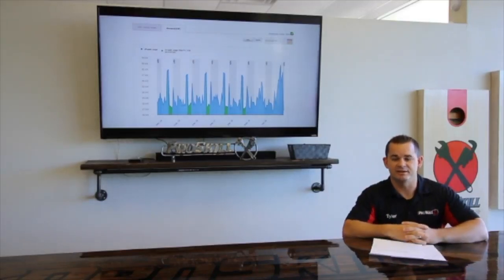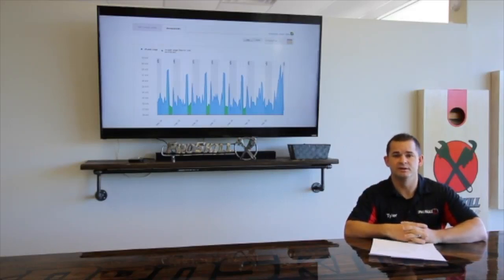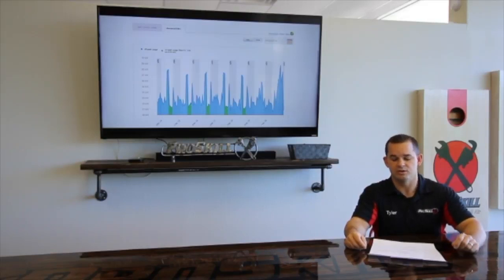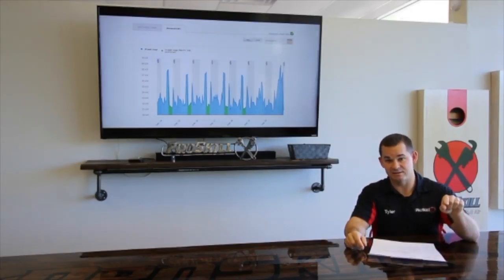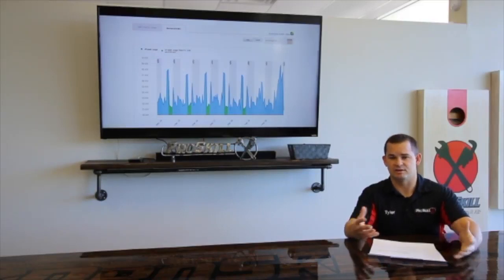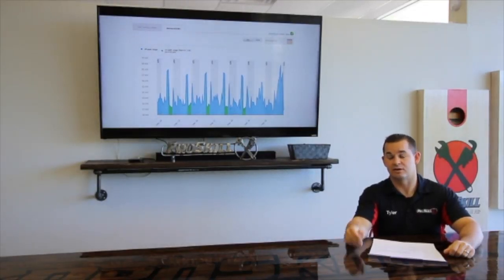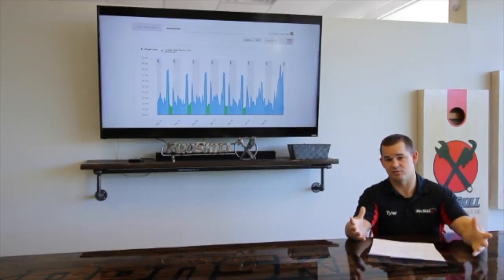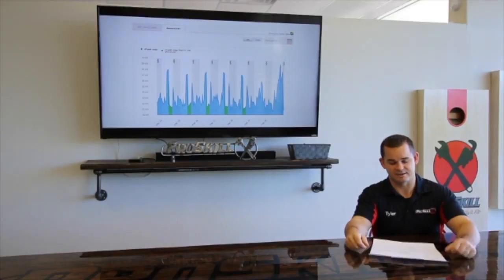ProSkill Services - How to Save Money with SuperCooling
ProSkill Services provides a small rundown of how super cooling can help reduce your bills.